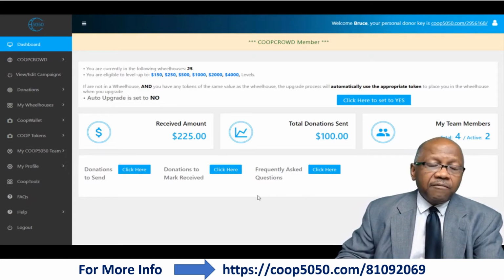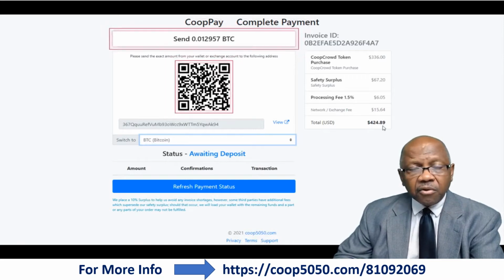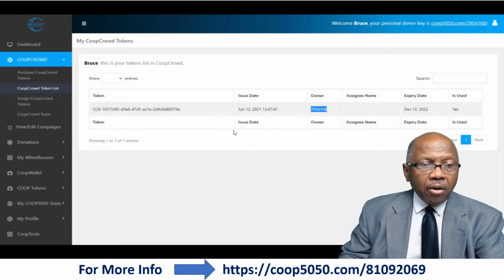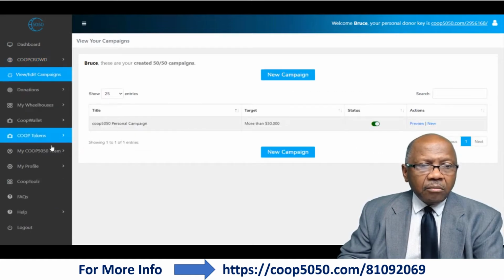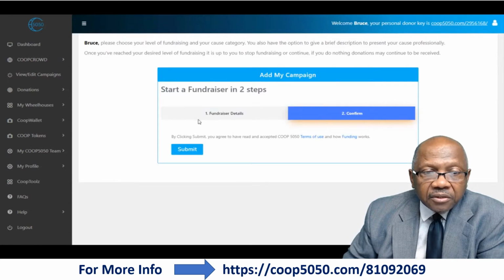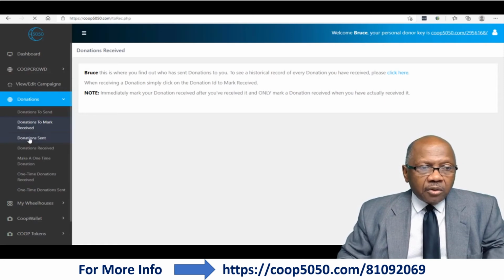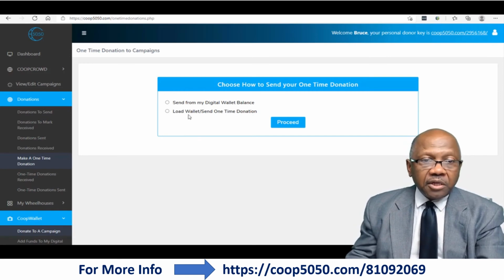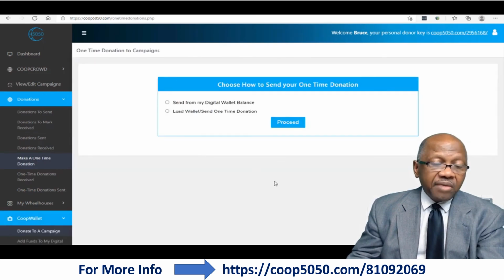Coop5050 Dashboard Training #2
There are 3 steps to be successful:
1) Register as an active donor for once off $84.00;
2) Share this opportunity with 3 people and help with them to get 3 active donors;

Your success begins with the system. If you start with a great system your chances of success will be great - if you start with a bad system you will only get you bad results.

 CoopCrowd  is a peer-to-peer crowdfunding system and 100% of every donation goes to you the participants.

 CoopCrowd is transparent, fully automated and can't be manipulated. There is no middleman and you immediately receive all your money to put towards any purpose you choose!

For complete presentation by the founder, please watch this video